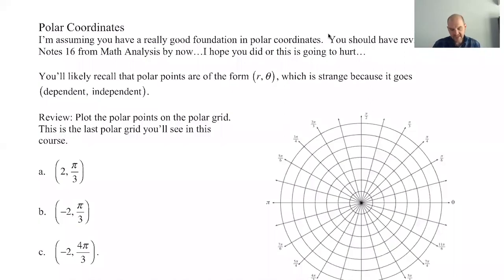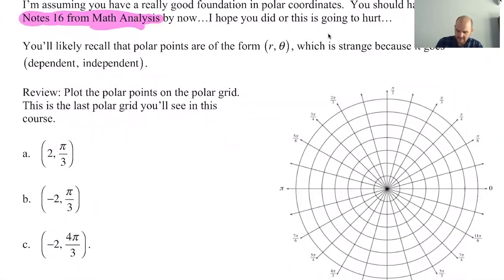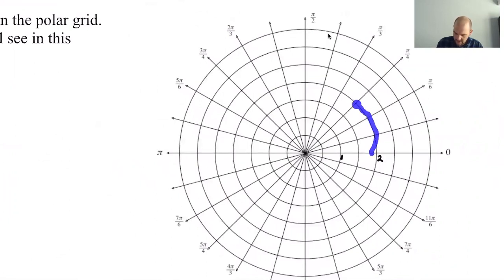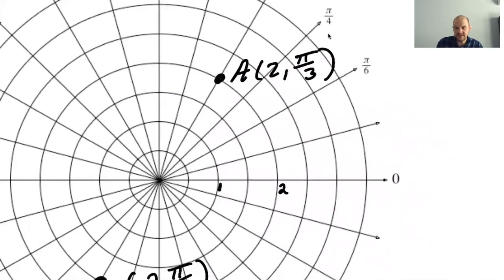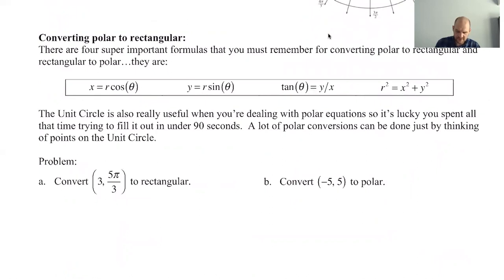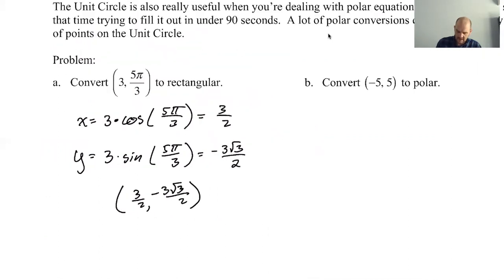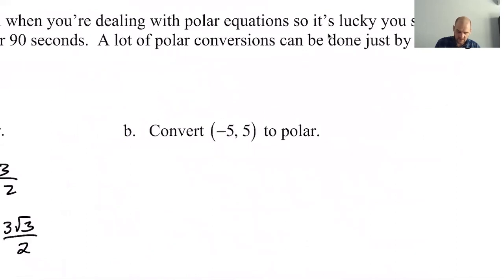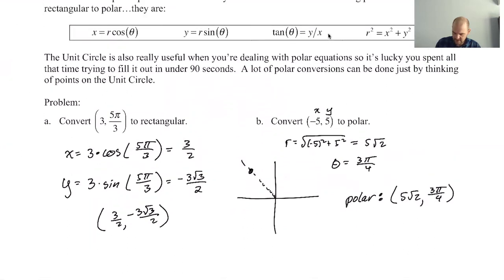Intro to Polar Review, pg 1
Check out Notes 16 of Math Analysis for more in depth preparation for this!
Topics: polar ordered pairs; r and theta; plotting points in polar; polar coordinates; switching polar to rectangular; rectangular to polar; x = rcos(t), y = rsin(t), tan(t) = y/x; r^2 = x^2 + y^2